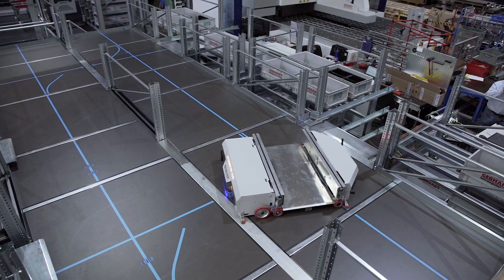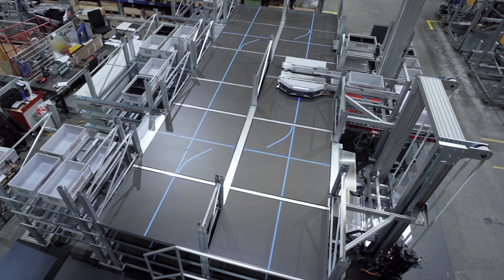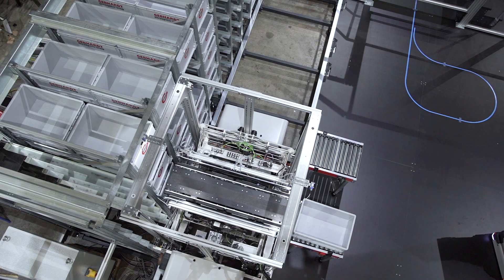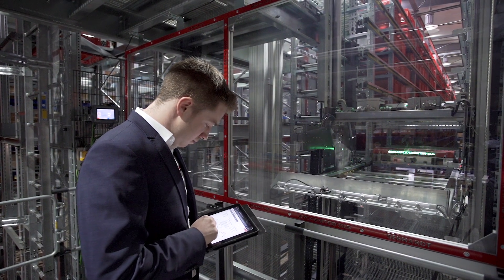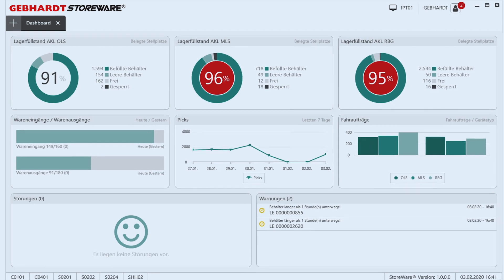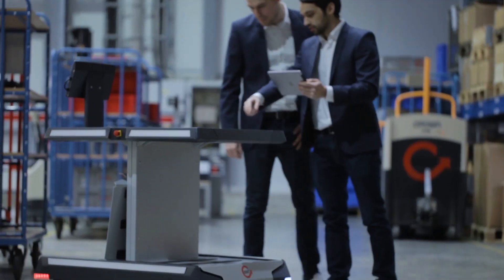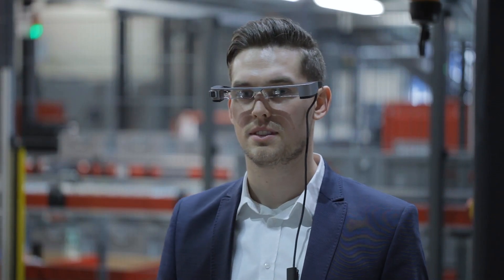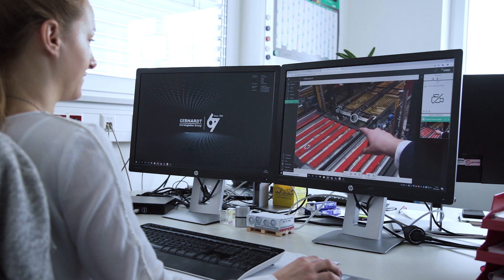GEBHARDT premiere - product innovations 2020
Find out everything about our GEBHARDT product innovations and further product developments that have been launched at our virtual exhibition in march 2020.

GEBHARDT enables consistent networking of mechatronic systems, control technology and superimposed Warehouse Management Software (WMS). Experience our innovative solutions and technologies - from shuttle systems and AGVs to our software solutions.